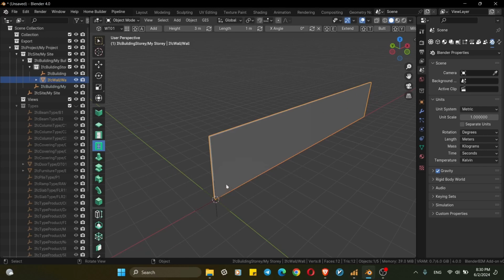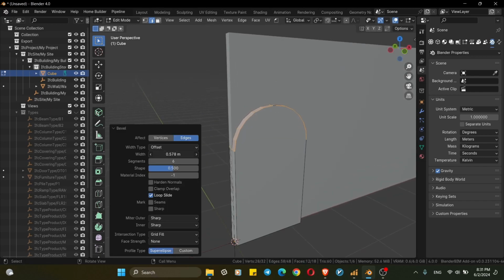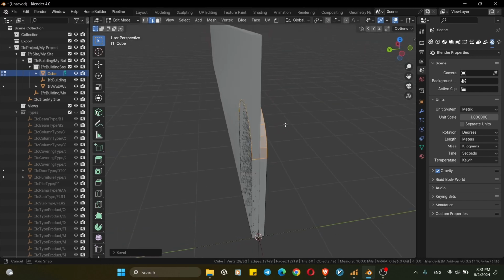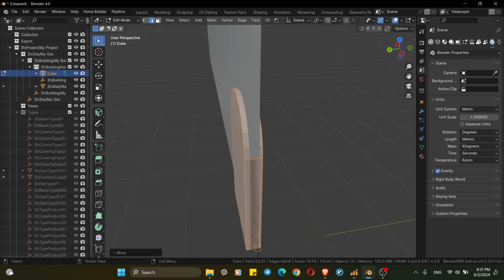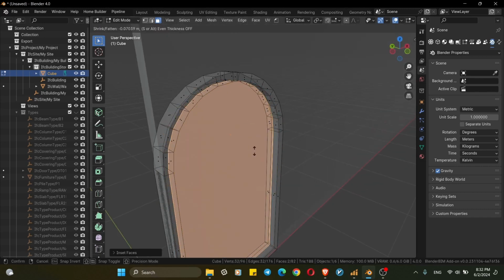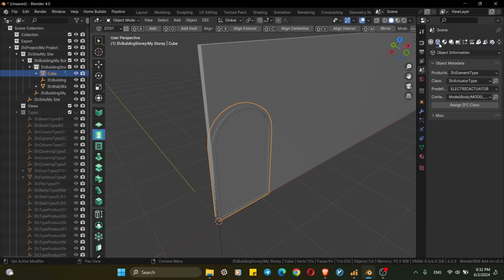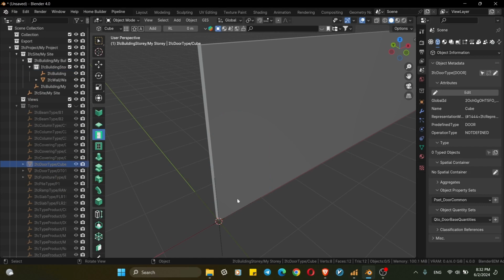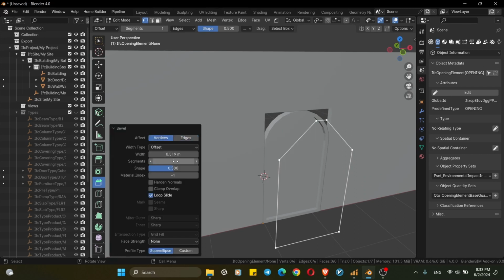BlenderBIM Custom Doors and Custom VOIDS!!!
Today I saw a video from DynamiteREVIT’s channel which is a great source of inspiration to start our journey towards blenderBIM, In that video she showed us how to create custom doors and windows inside blenderBIM which I didn’t know and wanted to create my own custom libraries. BTW Please follow DynamiteREVIT’s channel and watch those videos before this one, since it’s gonna be a dive into an issue that we both had and I had a little bit of free time to find it.